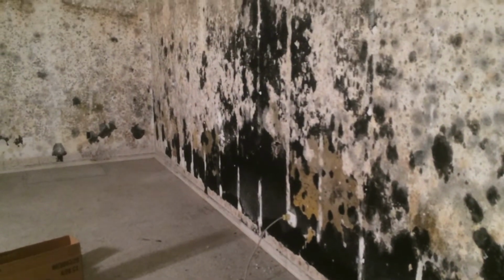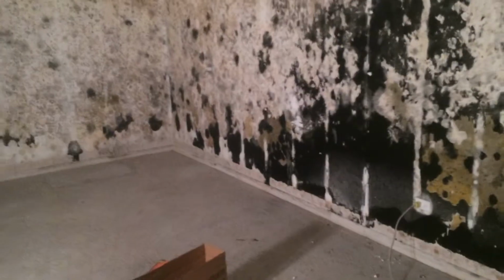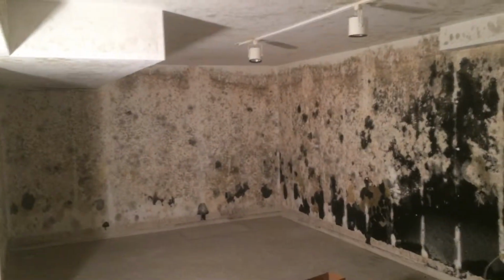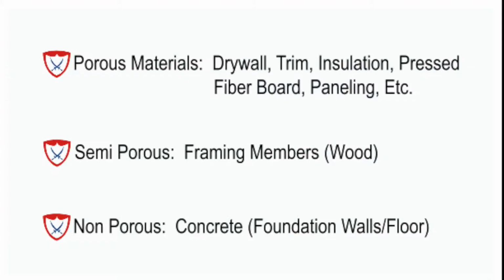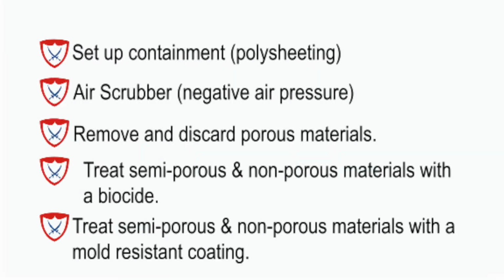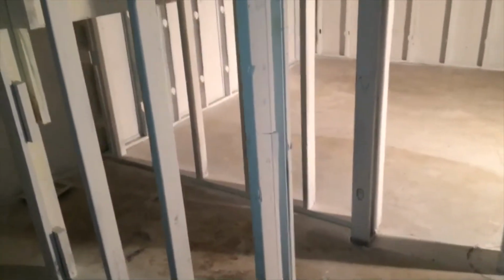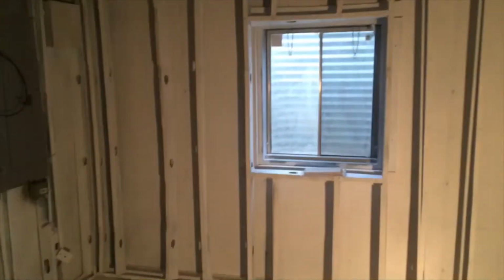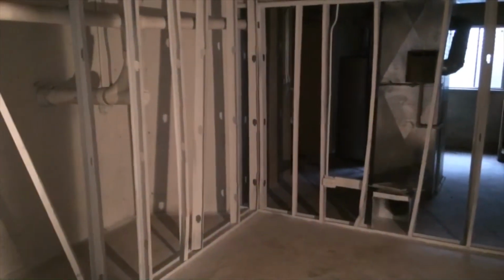Black Mold Basement Mold Tinley Park, IL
In this video Guardian will explore an extreme mold issue in a basement.  Moisture got into this Tinley Park home and got all of the walls wet.  Although the water did get removed, mold growth developed as a result of the walls getting wet and not drying out.  This basement was in desperate need of a mold removal contractor to perform mold remediation.  Guardian took care of this black mold problem.